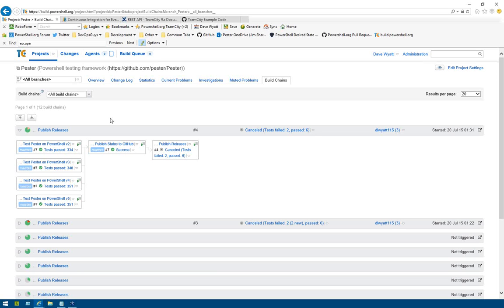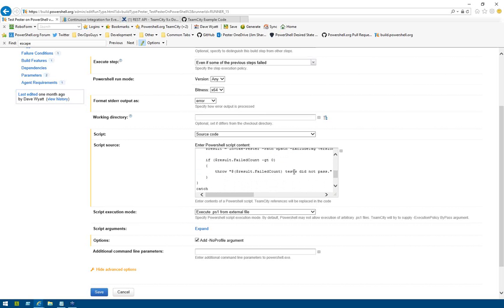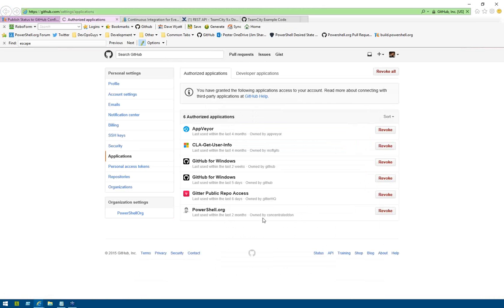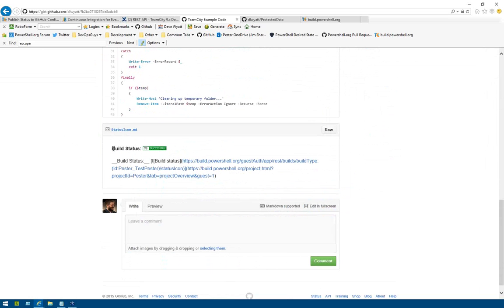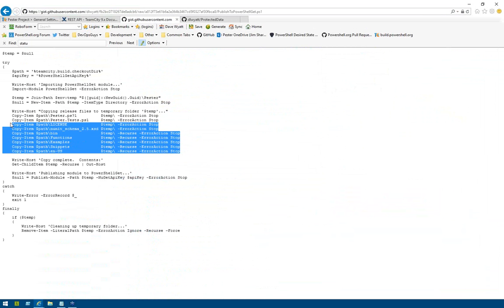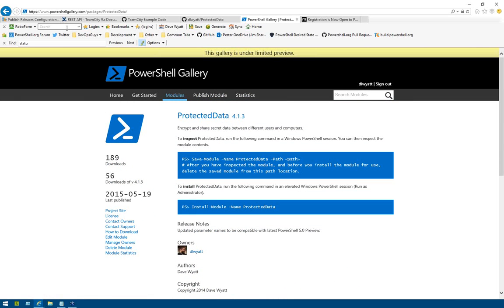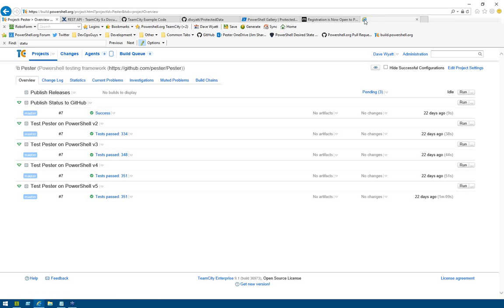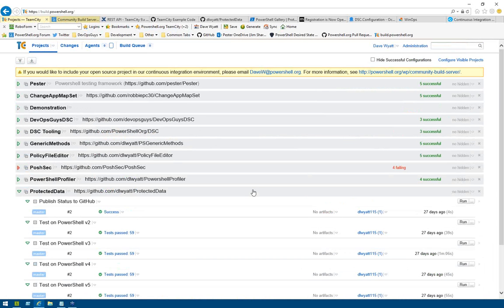Discovering TeamCity and Build PowerShell org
Introduction to using TeamCity for continuous integration, with particular focus on how we’ve set up build.powershell.org for testing of PowerShell modules:

    Basics of TeamCity.  (How to set up a project.  Deeper understanding

    of how our templates and agents work.  How to expand on what’s already

    there once your project is created from the template.)
    GitHub integration.  (Build status icons automatically shown on GitHub branches and pull requests.)
    REST API basics.  (Build status icons on arbitrary websites or in README.md files, etc.)
    A look at how the Pester project uses TeamCity to automatically publish its releases to PowerShellGet, Chocolatey and nuget.org.
    Whatever else I think of over the next month, and can fit into the webinar